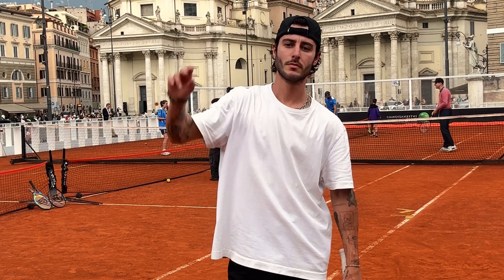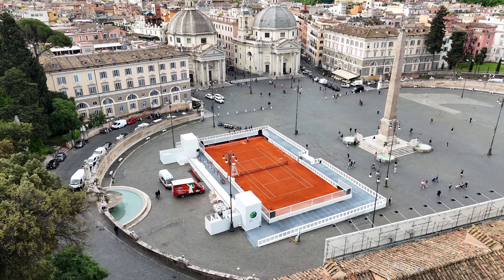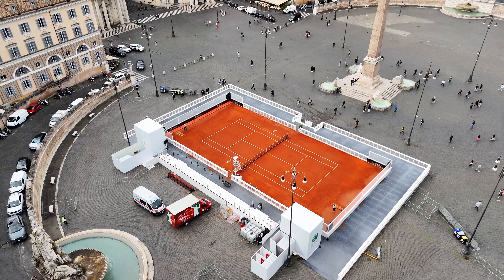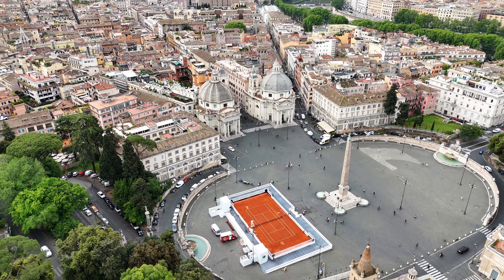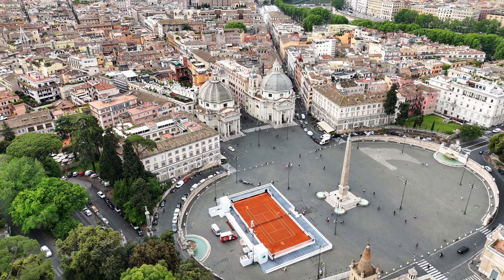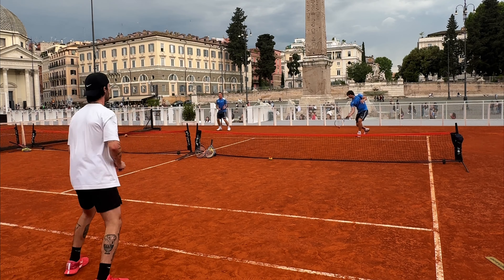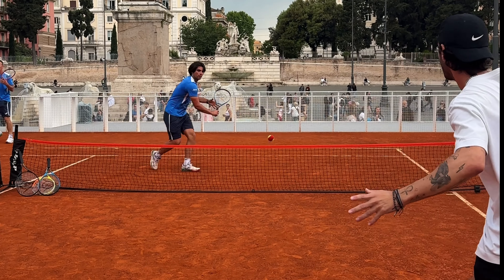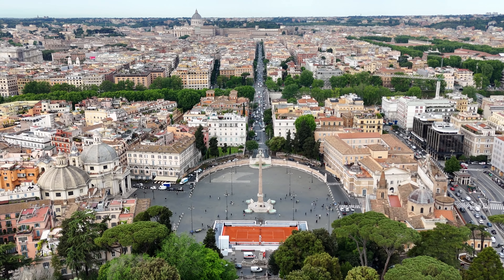INSANE pop-up tennis court in Rome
For the duration of the Italian Open there will be a tennis court situated in Piazza Del Popolo in Rome. A true piece of art! If you have the chance, you have to go and see this court in person. It's a beauty.